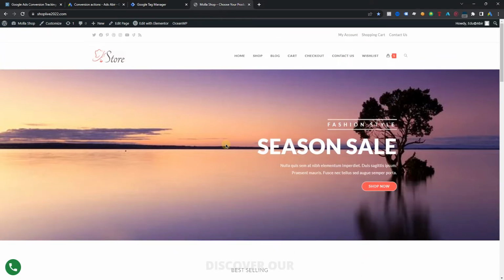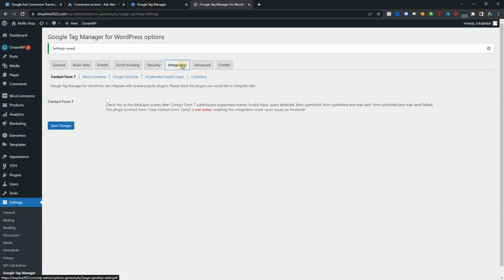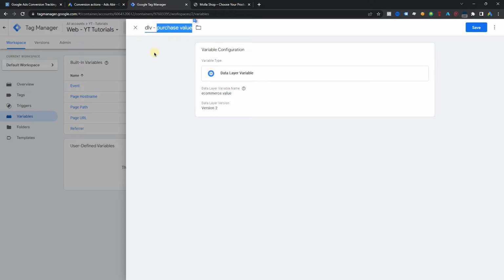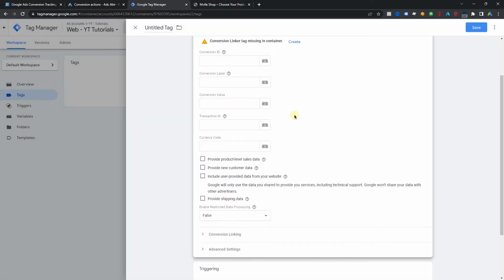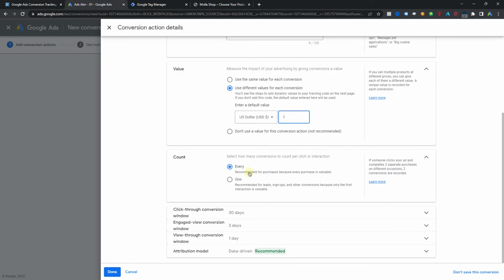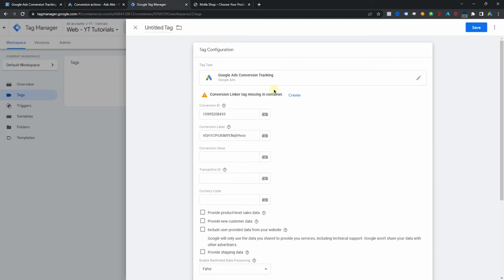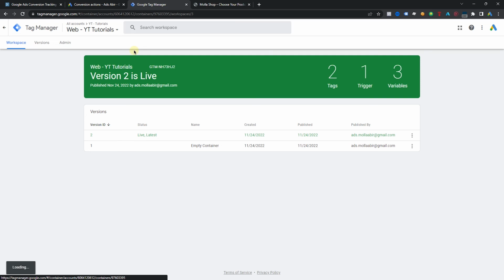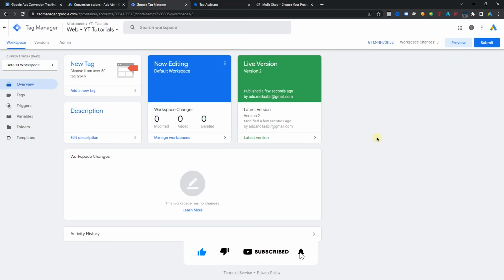Google Ads Conversion Tracking in Google Tag Manager (2022) - Step-by-Step Tutorial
Looking to set up Google Ads conversion tracking in 2022 and don't know where to start?
Look no further because I'll be showing you everything step-by-step in this video.

Variables:
1. Revenue
ecommerce.value
2. Transaction ID
ecommerce.transaction_id
3. Currency
ecommerce.currency

⏰Timestamps
00:00 Introduction
00:32 GTM Setup
02:29 Enable Data Layer
03:03 Ads Conversion Tracking Setup

You would want to set up conversion tracking so that you can determine which ads/keywords/campaigns/ad groups are generating the most revenue and which ones you should pause, improve, or delete altogether.

Also, by setting up conversion tracking, you'll be feeding Google this data and they will be able to find more customers just like that so you can make even more conversions!

Part 1: How to set up conversion tracking

If you haven't created a Google Ads account yet, make sure to do so by going to ads.google.com and creating an account - it's really simple!

The first thing you would need to do to get started is click on the little wrench at the top of your Google Ads dashboard and click on 'conversions'.

From here on, you can select 'website clicks' as the goal, as that will be the focus of this video.

You would then just basically fill in the blanks.

Come up with a name for your conversion goal and set a value for each of your conversions.

Is each conversion worth $20? $10? Also, every time someone buys a product, is each PRODUCT counted as a conversion, or regardless of how many products a unique visitor buys, it remains 1 conversion?

These are some of the options you will need to fill out as you see fit for your business.

The conversion window is basically the window of time your conversion can still be tracked for the person(s) buying.

So if you set your conversion window to 1 day and someone visits your site and buys only after TWO days, you will not see a conversion recorded for that person.

If you set your conversion window to 90 days, then someone who buys your product after 90 days of going to your site will count a conversion for you as well under that campaign.

The conversion window for impressions is basically the same as for the click conversion window, but is regarding ad impressions rather than clicks.

After you click 'save', you should be provided two Google codes.

The first code you need to add to every single one of your pages so that Google has access of your website.

The second code you would need to add to the specific page on which you want to track the conversions.

So if you want to track how many people signed in for example, you would need to add that code to the page following the optin page (most likely the thank you page), since the only way people can land on the thank you page is if they signed up.

Do you also want to track your sales, upsells, downsells, and so on?

Then use this exact same approach and take the event snippet code and add it to the page following the action you want to track.

For example to track sales you would place the purchase event snippet on the thank you confirmation page.

To track a specific upsell, you would place the event snippet on the page following that upsell and so on.

And this is how you set up Google Ads conversion tracking. Let's move on to a few other things.

Part 2: Where to see the conversions

To see the actual conversions, you might need to add a column for 'conversions' by clicking on the 'modify columns' tab at the top of your ads/campaigns/ad groups.

This way you can clearly see which keyword/ad/group/campaign generated the most conversions.

If you set up multiple conversion events, click on "filter" to the left of "columns", select "conversions" and then "action".

This will allow you to sort conversions by specific name, ie. sale, sign-up, and so on.

Part 3: How to test if your conversion tracking is set up correctly

You can go to the page where you set up the Google Ads code and view page source and see if the code is there.

Alternatively you can install a Chrome extension called "Google Tag Assistant Legacy", visit the pages where you installed the code, activate the extension, refresh the page, and you should see if your pixel has been set up correctly.

You'll see a blue or green light next to each of the conversions you set up.

And this is how you set up Google Ads conversion tracking in 2022!